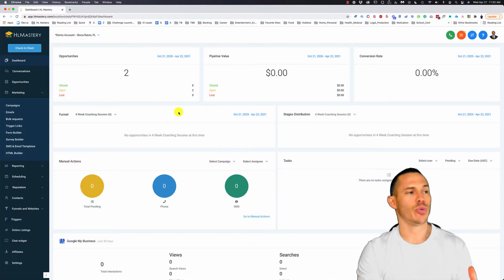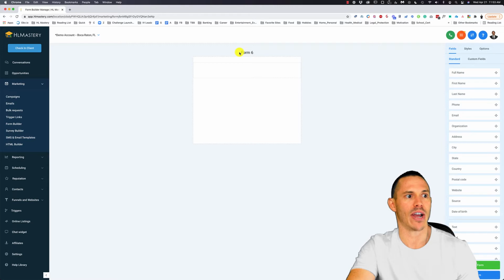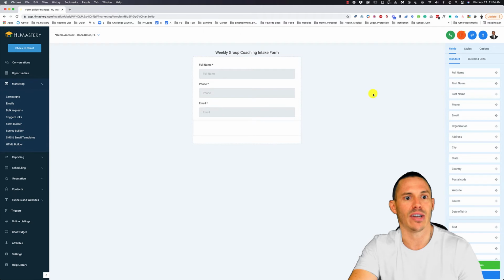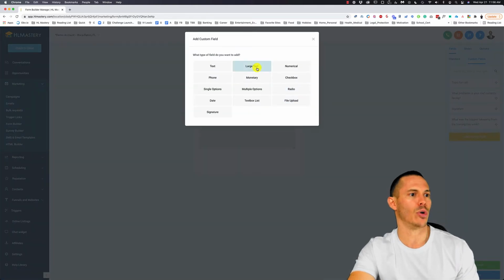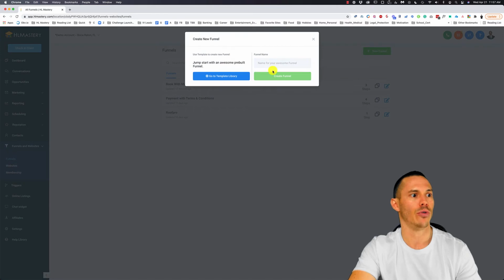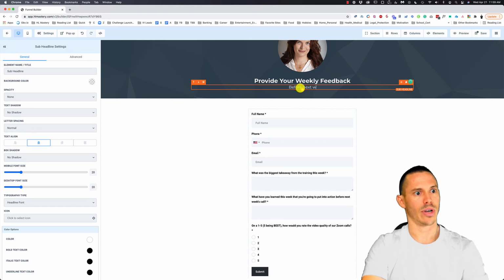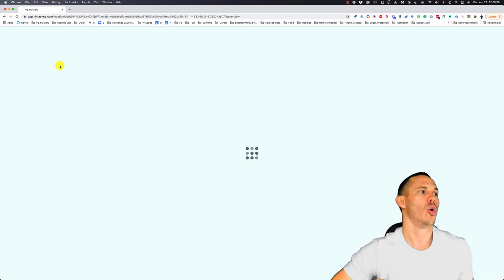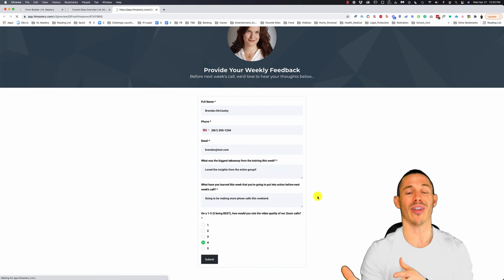High Level - Collecting Information Using Forms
🔎 ABOUT THIS VIDEO... 👇

You can use the Go High Level Platform to collect information from your clients simply by using a HIgh Level Form. This will save you hundreds of hours of talking on the phone while helping you stay super organized.  Plus, you can create additional follow up actions in High Level depending on the answers your receive.

🤔  ABOUT HL MASTERY 😃

Hi, I’m Brendan McCauley and welcome to HL Mastery!  I've combined my MBA with my love for coaching and project management to bring you a YouTube Channel dedicated to helping you take the Go High Level CRM software to the next level!